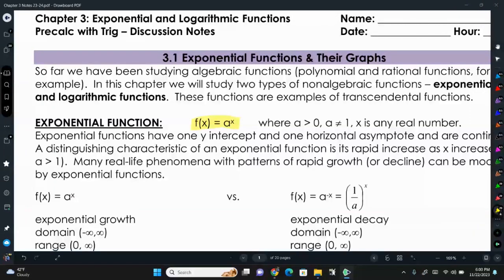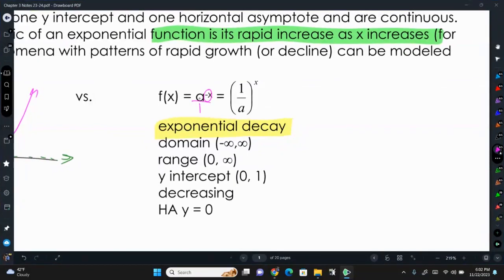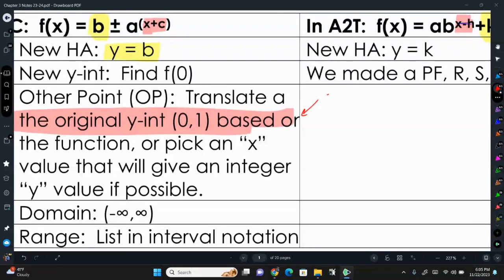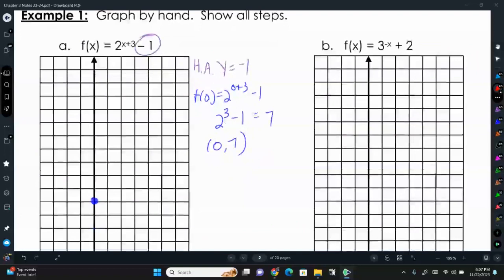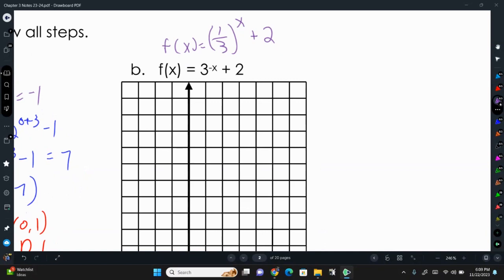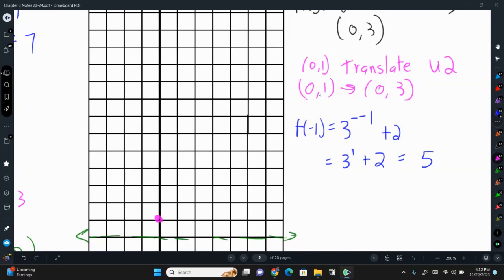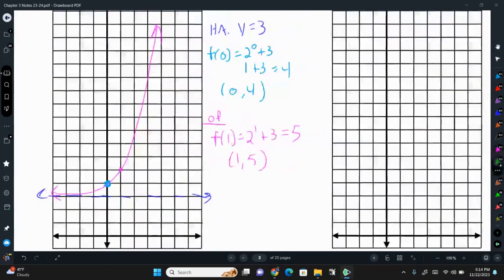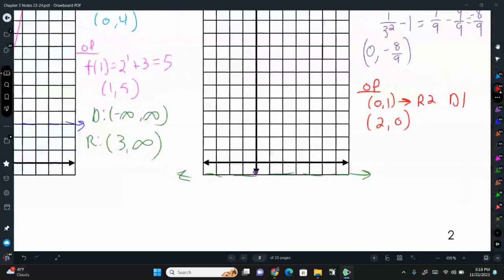PreCalc 3 1 Part 1